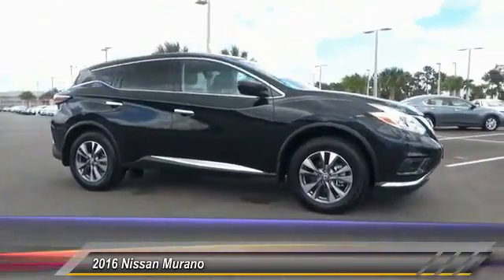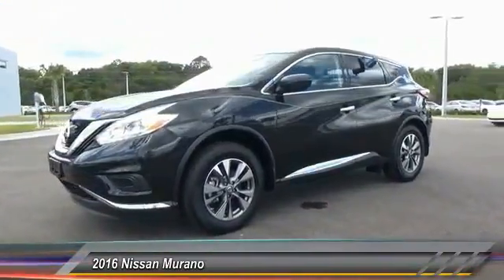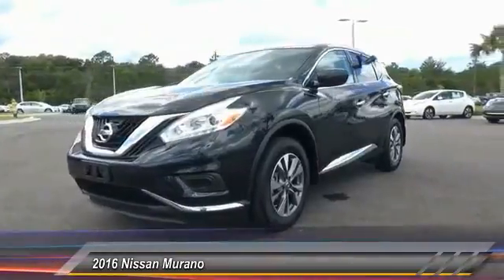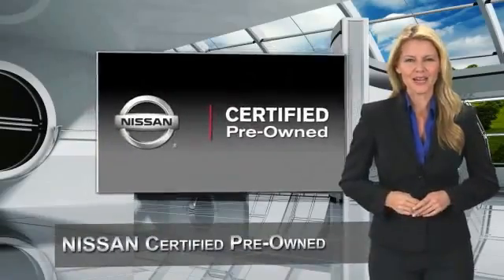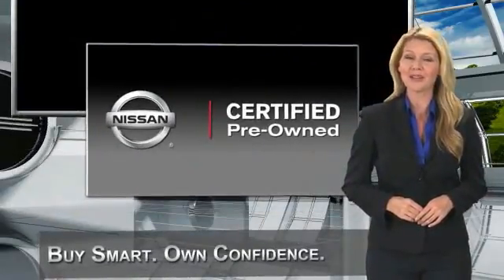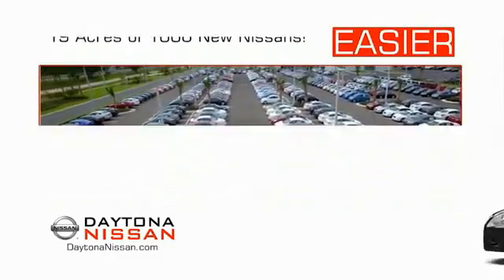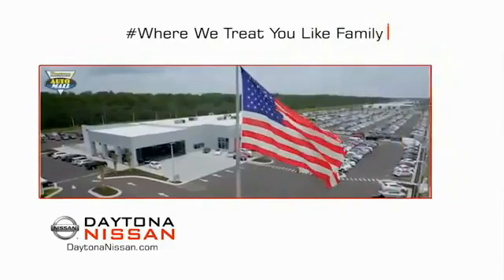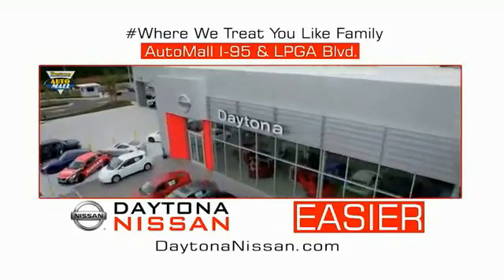2016 Nissan Murano Daytona Beach Florida P6779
2016 Nissan Murano S

Daytona Nissan
950 North Tomoka Farms Rd.

Nissan Certified and CVT with Xtronic. The real deal. Adult sized cabin space plus some! Want to save some money? Get the NEW look for the used price on this stunning-looking 2016 Nissan Murano. It's got that fresh aroma that indicates the previous owner probably kept it spotless and was a non-smoker. The quality of this fantastic Murano is sure to make it a favorite among our educated buyers. Only at Daytona Nissan at the Daytona Automall.